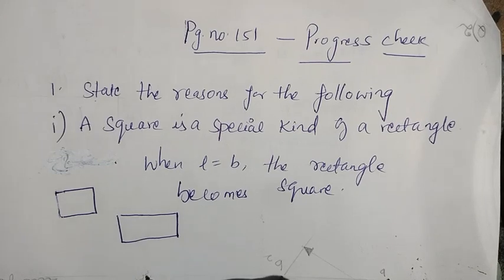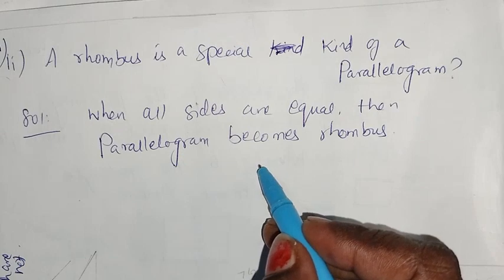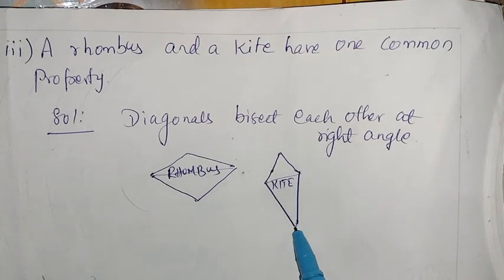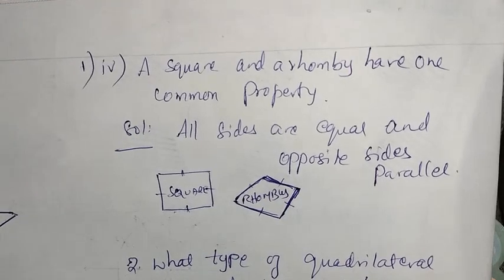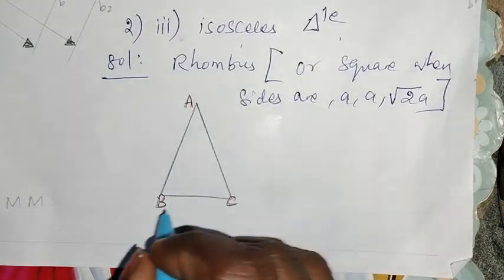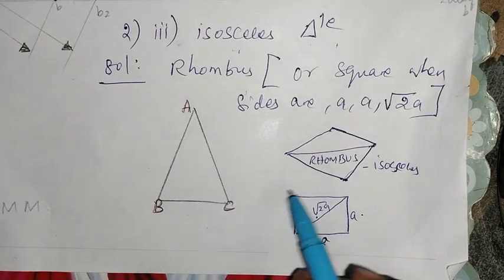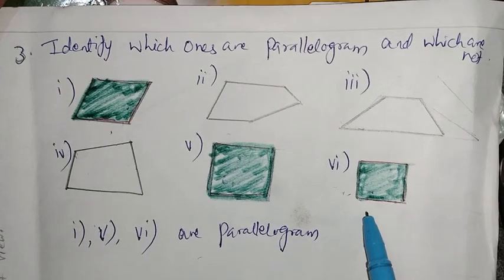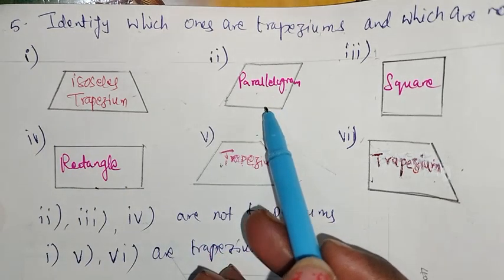TN - 9th STD Mathematics - Samacheer Kalvi - Chapter 4 - Geometry - Page.no.151 - Progress Check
9th maths chapter 4 Geometry pg.no.151 progress check
samacheer online class with hema 9th maths Geometry
9th maths pg.no.151 progress check
9th maths progress check Geometry page no.151 - 1,2,3,4,5
9th maths geometry progress check 1, 2, 3, 4 & 5 pg.no.151
online class with hema
online class with hema 9th class
Online class with hema class 9